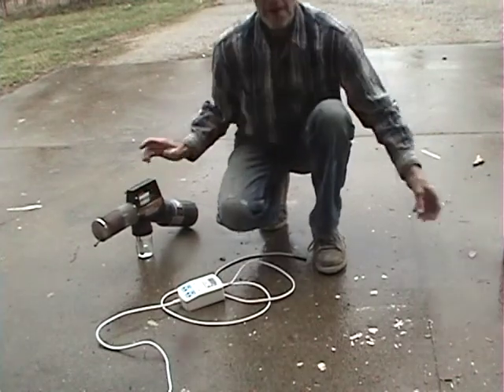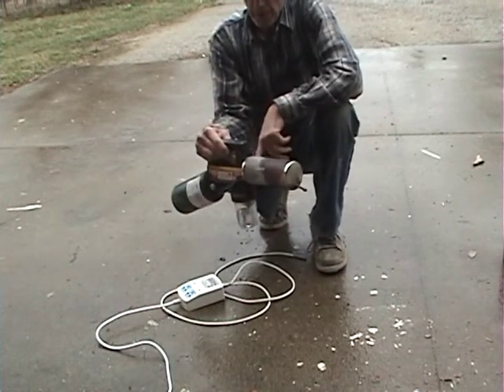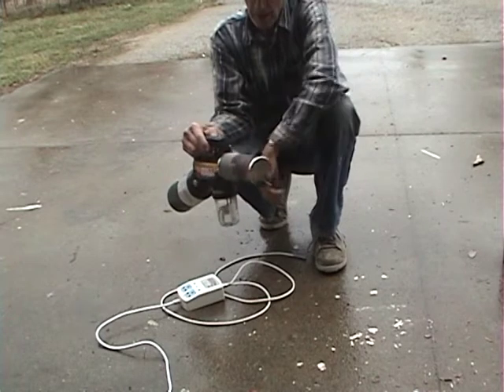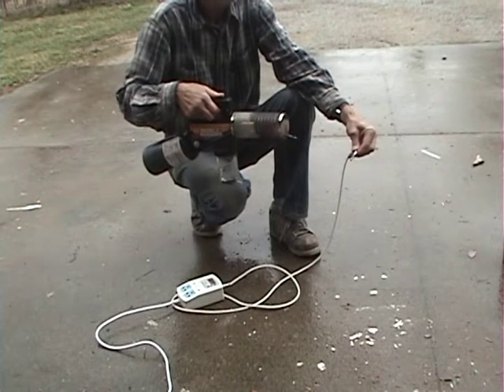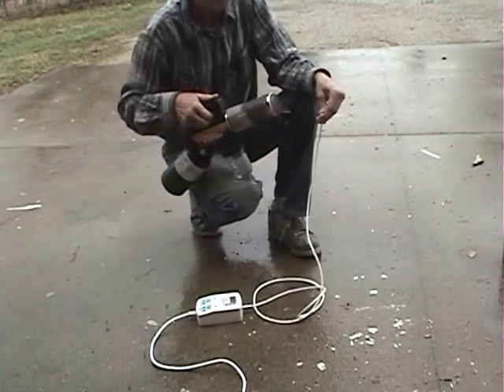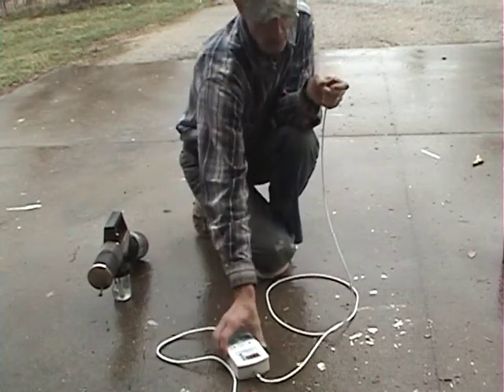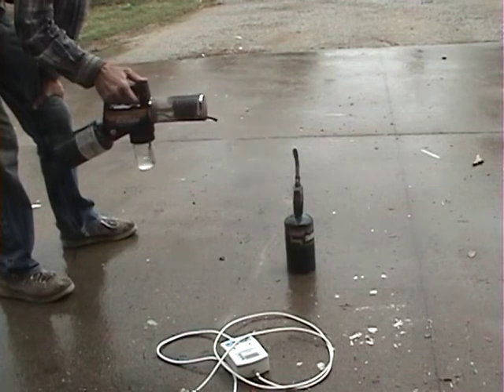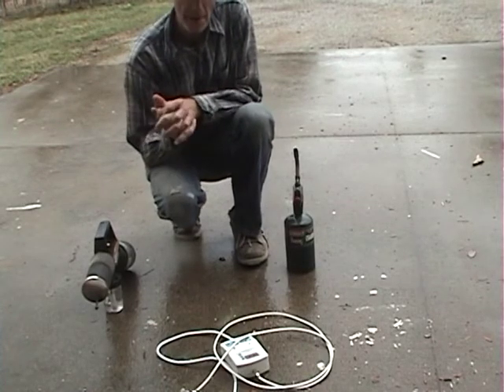Fogger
Doing safety test with fogger with alcohol and oxalic acid.